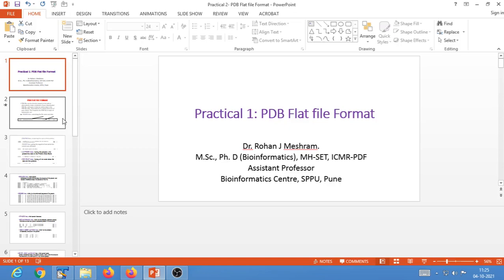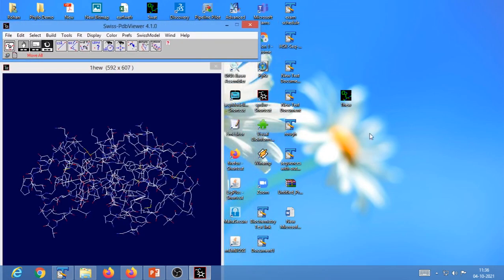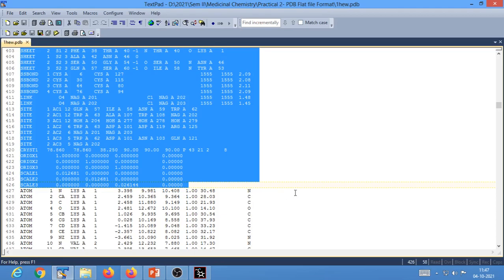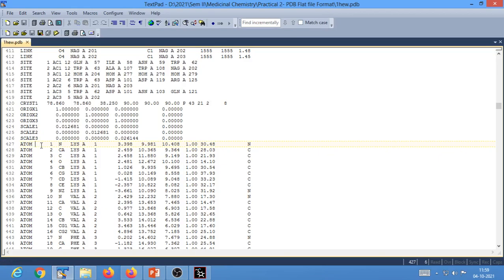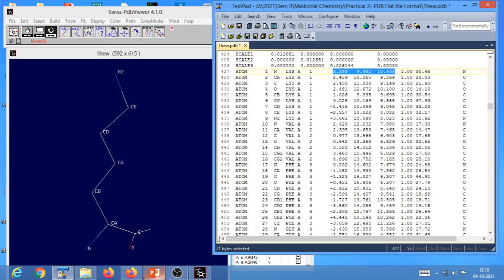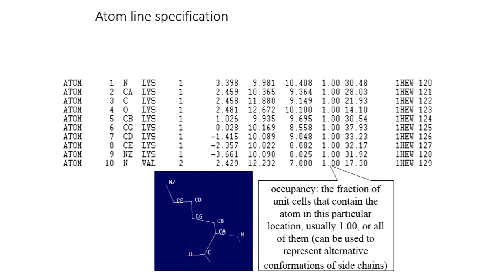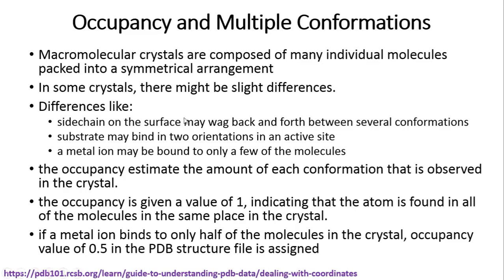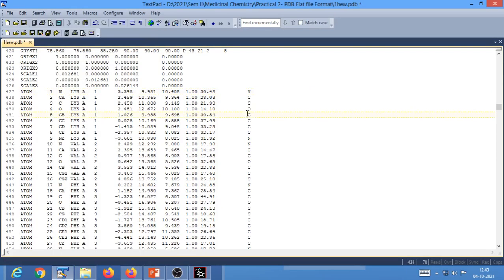Practical 2 PDB Flat file Format